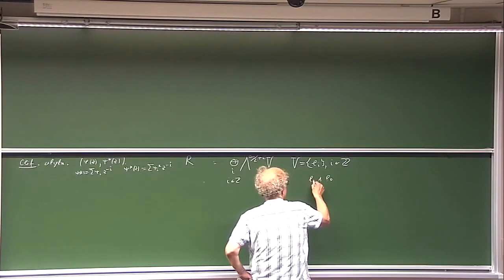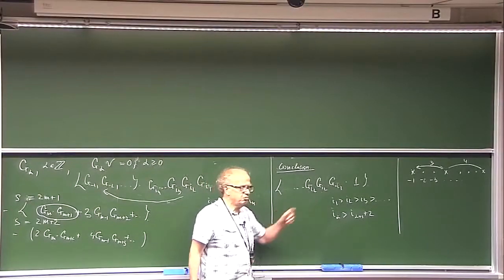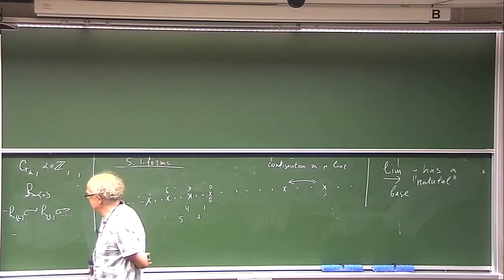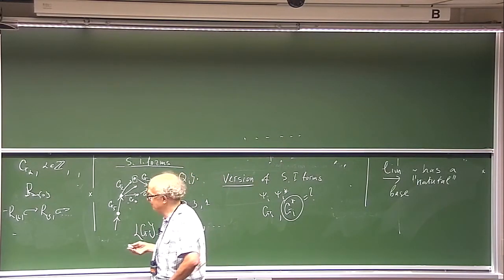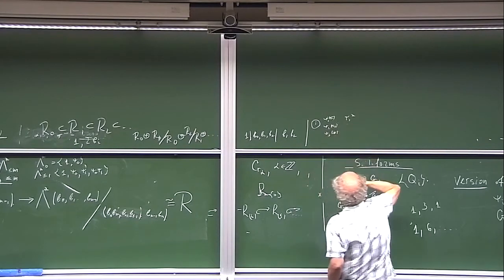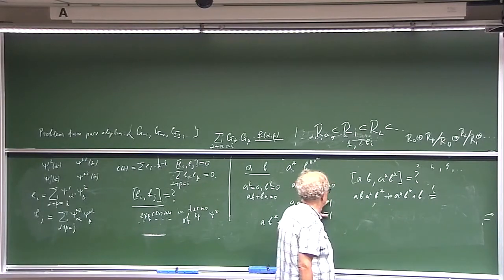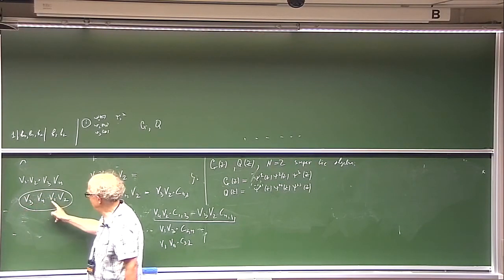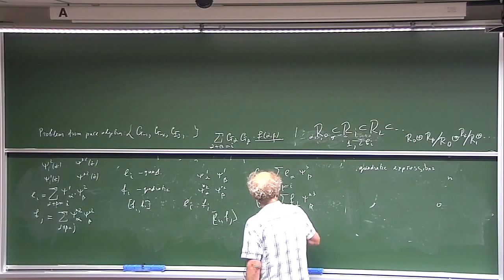Kyoto U. "W-algebras - introduction, screenings and quantum groups" L.3